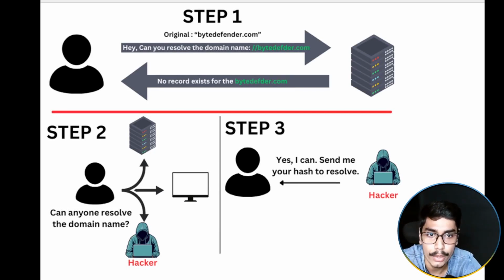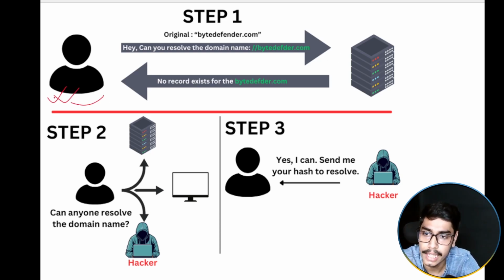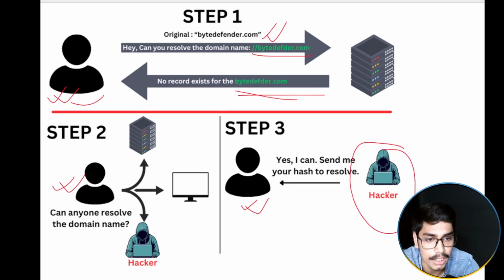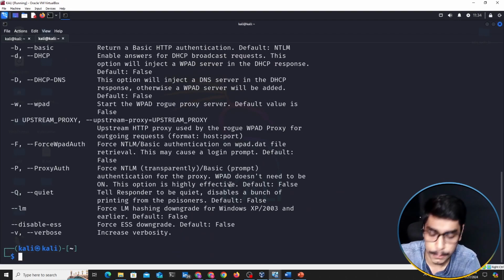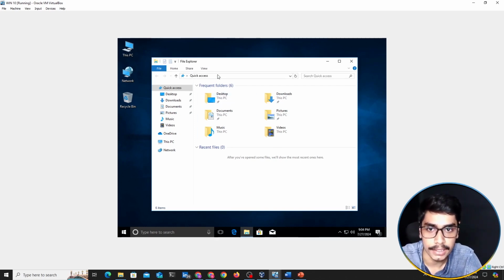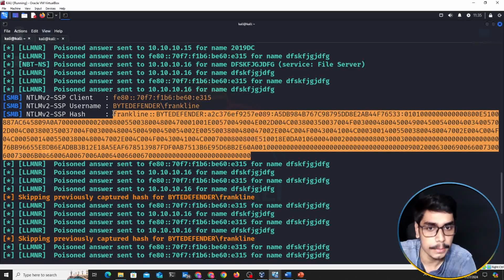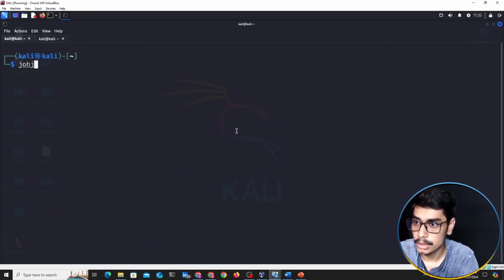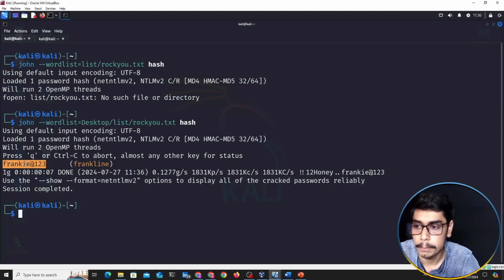How Hackers gain initial access using LLMNR Poisoning attack in Active Directory (AD Pentesting)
In this video, we explore how hackers gain initial access in Active Directory using LLMNR Poisoning attack. Learn the step-by-step techniques and understand the methods behind these powerful commands.